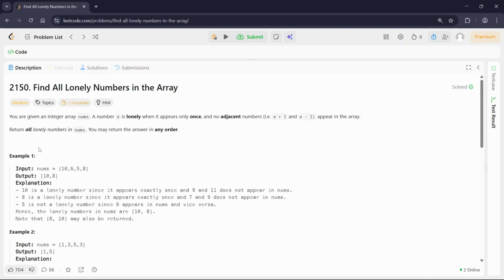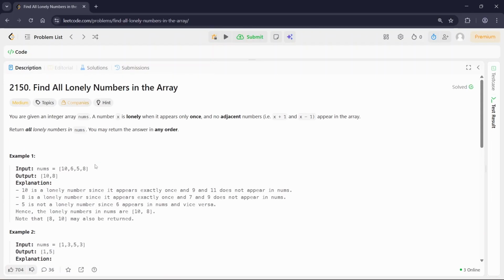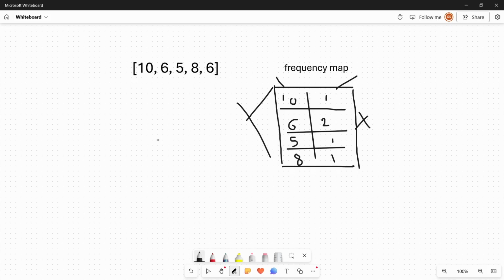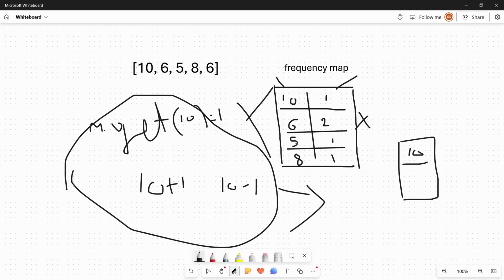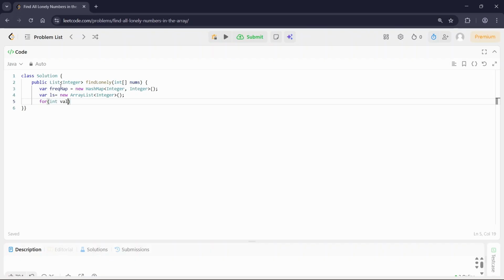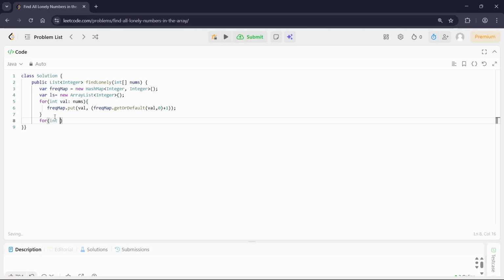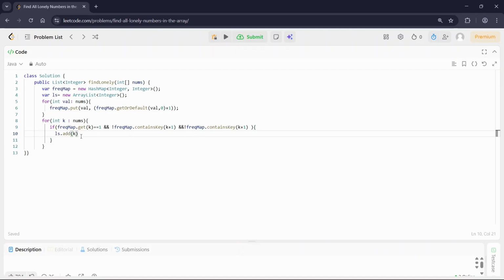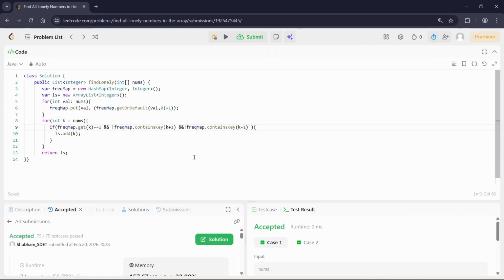LeetCode 2150: Find Lonely Numbers — Clean & Fast Java Solution!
Solve LeetCode 2150 – Find Lonely Numbers using an efficient and easy‑to‑understand Java solution! In this video, we break down the logic step‑by‑step, explain how to use a HashMap to track frequencies, and walk you through the optimal approach to identify lonely numbers in an array.
Whether you're preparing for coding interviews, improving your DSA foundations, or practicing LeetCode daily challenges, this tutorial will help you master the problem quickly and confidently.
💡 What You’ll Learn:

What “lonely numbers” mean in the context of LeetCode 2150
How to use frequency maps (HashMap) in Java
Time & space complexity breakdown
Clean, readable Java code
Walkthrough with the sample input:
Input: nums = [1,3,5,3]
Output: [1,5]